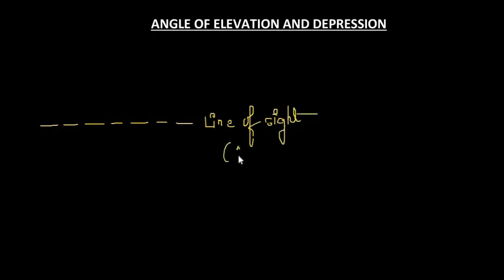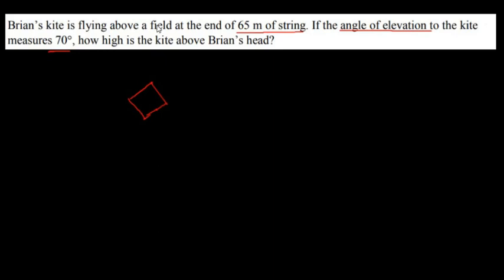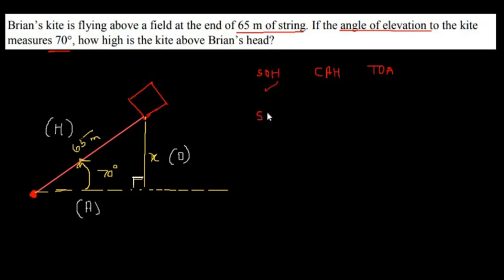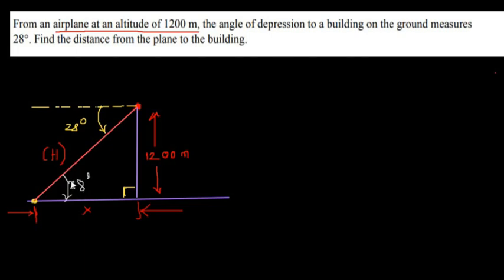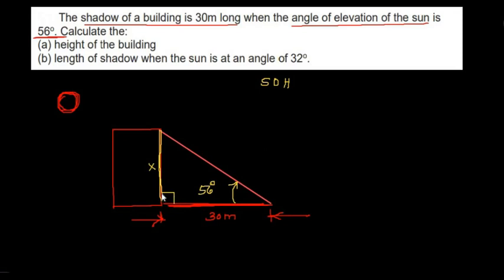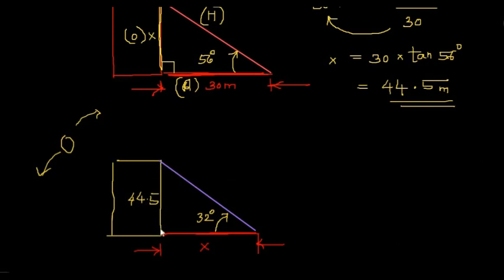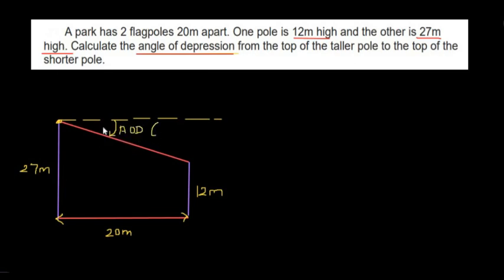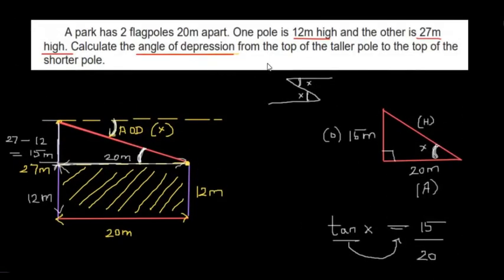Angle of Elevation and Depression | Trigonometry | Word Problems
In this video an explanation to the Angle of Elevation and Angle of Depression word problems is given.